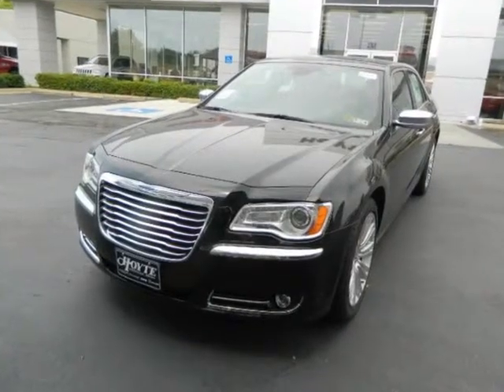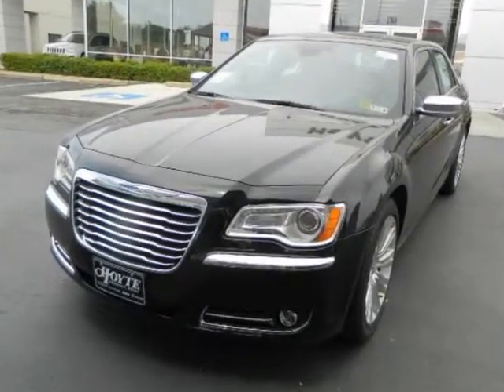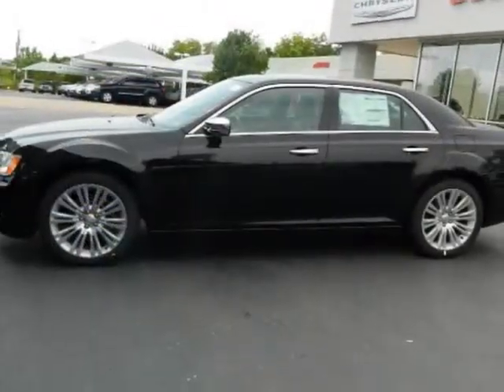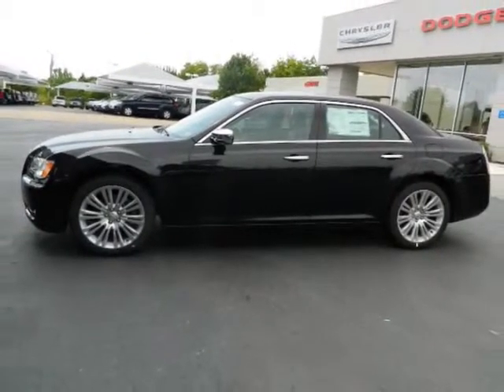2012 CHRYSLER 300 4dr Sdn V8 300C RWD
2012 CHRYSLER 300 4 Door Sedan 8 Cylinder 300C RWD

Hoyte Dodge Chrysler Jeep
Sherman, TX
Hoyte said, "Sell 'em".